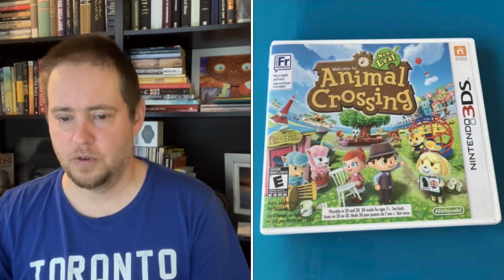Selling a Huge Posh Bundle | What Sold on eBay & Poshmark Canada for $518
In today’s video I recap the numbers across eBay and Poshmark for September 22-28, 2024. Overall I sold a total of $517.95 for $249.06 in profit, a 48.1% margin.

$249.06 profit in 5.1 hours worked is $48.84/hour.

Come check out the podcast channel that ​⁠​⁠​⁠ThriftOnfire and I created to chat about all things reselling

Date of today’s video: October 3, 2024